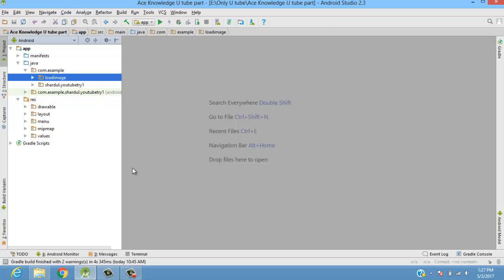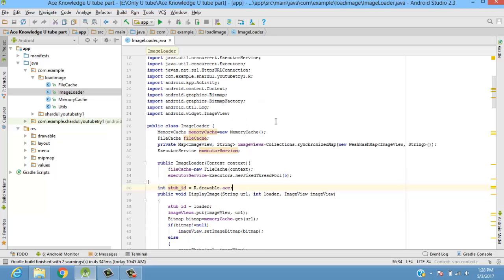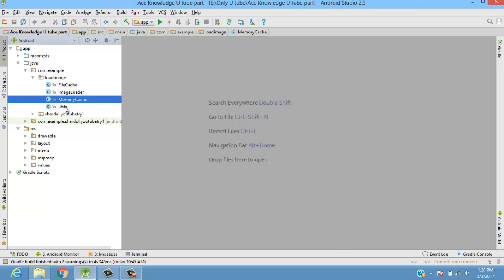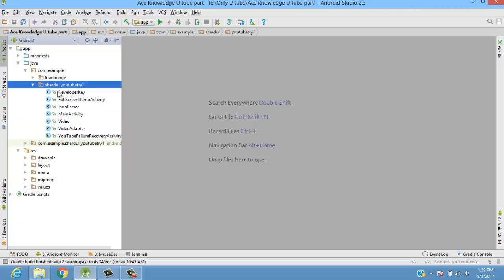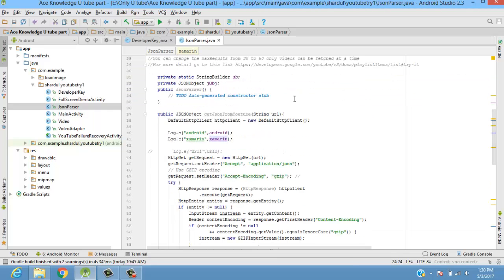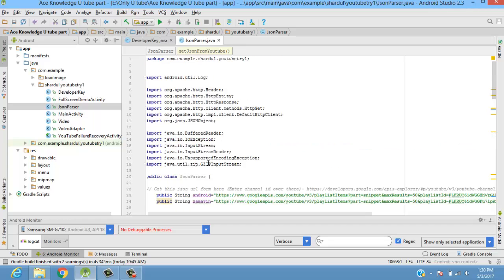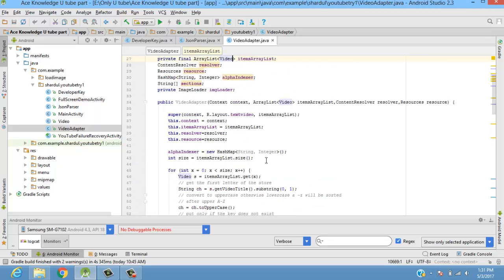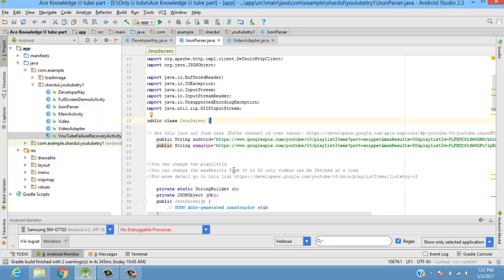YouTube Video Fetching | Part 6 | Environment setup | Androidville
Lets have a look on what all things do we need to have in our code before fetching youtube videos in android app